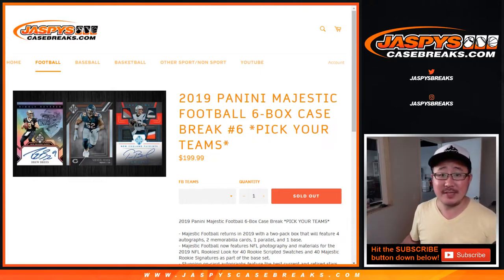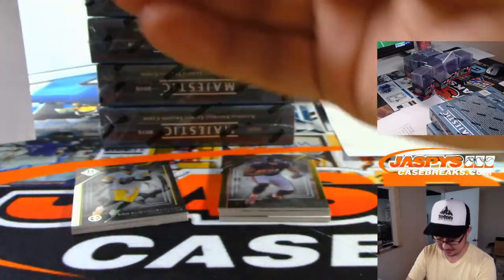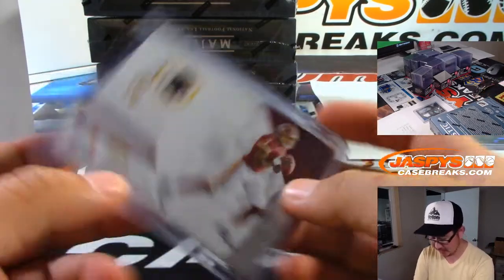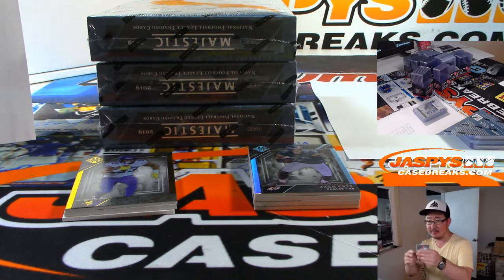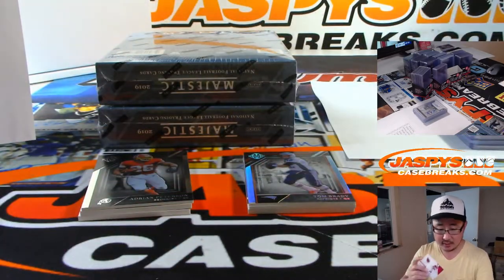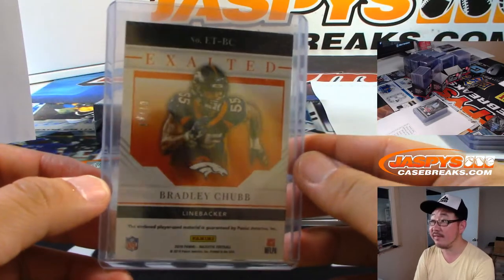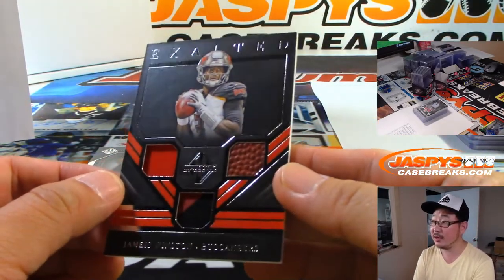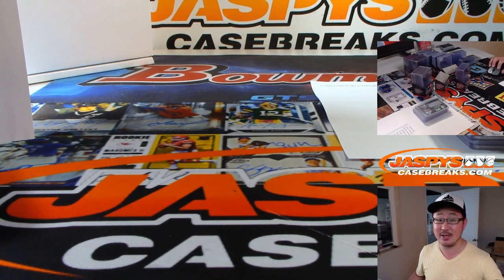Fr, 08/09/19 || 6Box PYT #6 || 2019 Panini MAJESTIC Football (NFL)